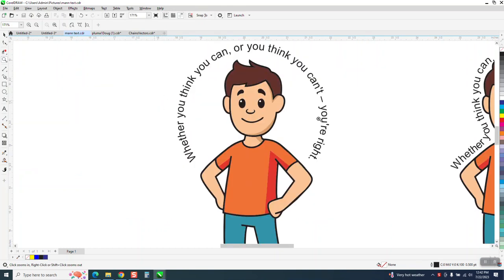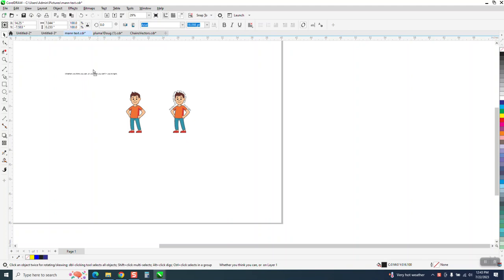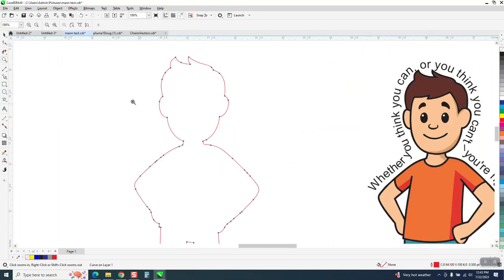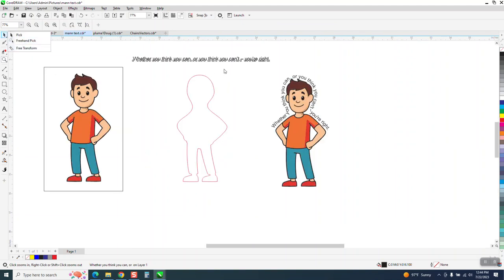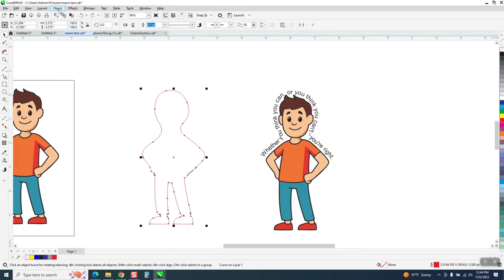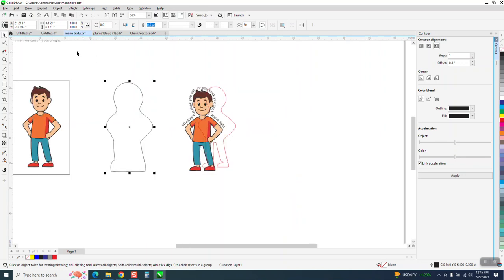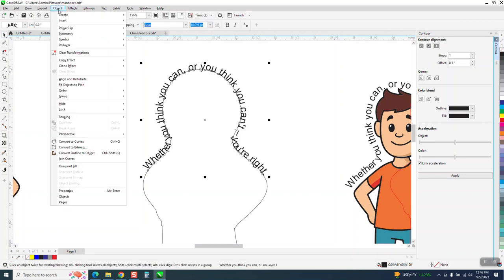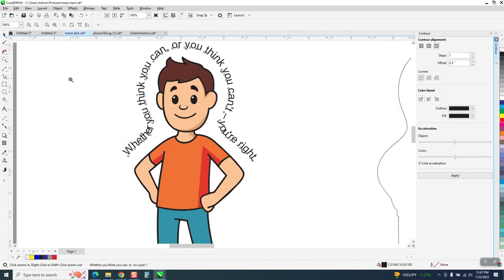CorelDraw Tips & Tricks Text to Path around a Person